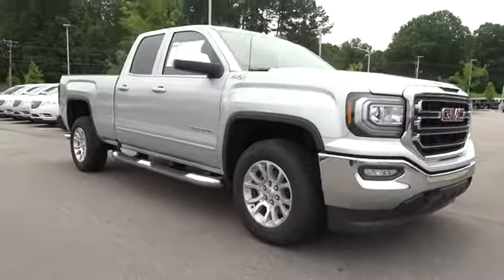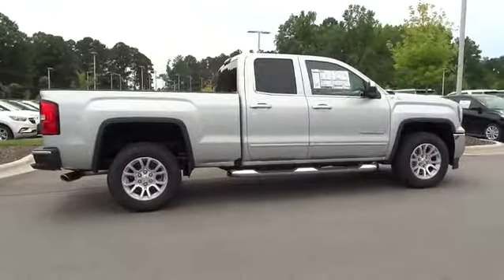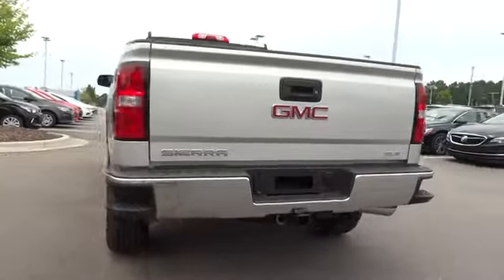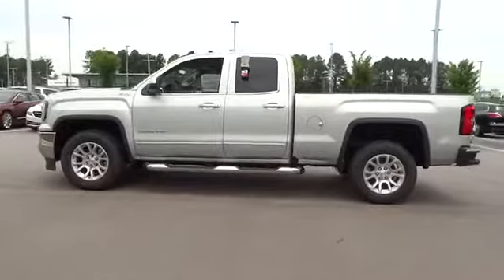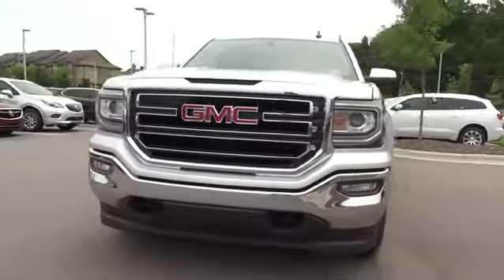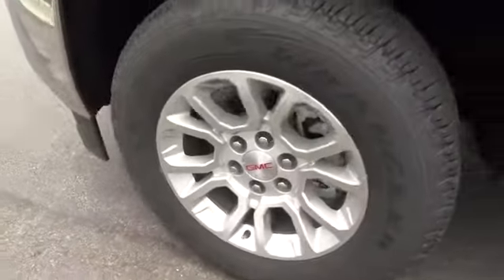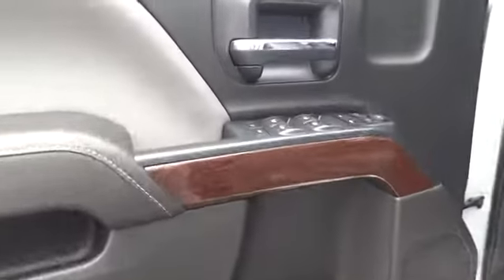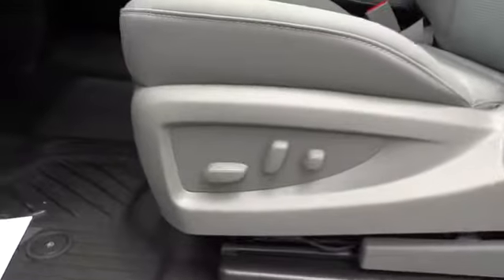2017 GMC Sierra 1500 Durham, Chapel Hill, Raleigh, Cary, Apex, NC G376407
2017 GMC Sierra 1500
2017 GMC Sierra 1500 4WD Double Cab 143.5 SLE - Stock#: G376407 - VIN#: 1GTV2MEC9HZ376407

409 S Roxboro St.

SLE trim, QUICKSILVER METALLIC exterior and JET BLACK / DARK ASH interior. FUEL EFFICIENT 22 MPG Hwy/16 MPG City! Trailer Hitch, TRAILERING EQUIPMENT, SUSPENSION PACKAGE, OFF-ROAD, CD Player, Back-Up Camera, 4x4. CLICK NOW! KEY FEATURES INCLUDE: Back-Up Camera, CD Player. 4x4, Onboard Communications System, Privacy Glass, Keyless Entry, Steering Wheel Controls, Electronic Stability Control, Heated Mirrors. OPTION PACKAGES: SLE VALUE PACKAGE includes (AG1) driver 10-way power seat adjuster when ordered with (AZ3) seats only, (N37) manual tilt and telescopic steering column, (BTV) Remote vehicle starter system, (T3U) LED front fog lamps, (UG1) Universal Home Remote, (C49) rear-window defogger, (KI4) 110-volt AC power outlet, (CJ2) dual-zone climate control, (Z82) trailering equipment, and (G80) rear locking differential for 2WD models only, ENGINE, 5.3L ECOTEC3 V8, WITH ACTIVE FUEL MANAGEMENT, DIRECT INJECTION and Variable Valve Timing, includes aluminum block construction (355 hp [265 kW] @ 5600 rpm, 383 lb-ft of torque [518 Nm] @ 4100 rpm; more than 300 lb-ft of torque from 2000 to 5600 rpm), SUSPENSION PACKAGE, OFF-ROAD includes Z71 chrome side front fender emblems, monotube Rancho brand shocks and (K47) air cleaner, (JHD) Hill Descent Control, (NZZ) underbody shield (Includes (UHN) 18 x 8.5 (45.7 cm x 21.6 cm) bright machined aluminum wheels. QUICKSILVER METALLIC, TRAILERING EQUIPMENT includes trailer hitch, 7-pin and 4-pin connectors (Includes (G80) locking rear differential on 2WD models. UNIVERSAL HOME REMOTE, TRANSMISSION, 6-SPEED AUTOMATIC, ELECTRONICALLY CONTROLLED with overdrive and tow/haul mode. Includes Cruise Grade Braking and Powertrain Grade Braking (STD), SLE PREFERRED EQUIPMENT GROUP Horsepower calculations based on trim engine configuration. Fuel economy calculations based on original manufacturer data for trim engine configuration. Please confirm the accuracy of the included equipment by calling us prior to purchase.